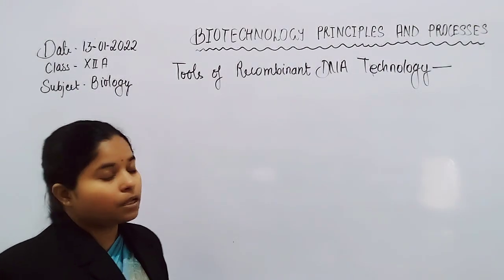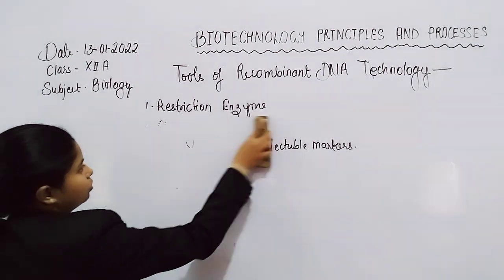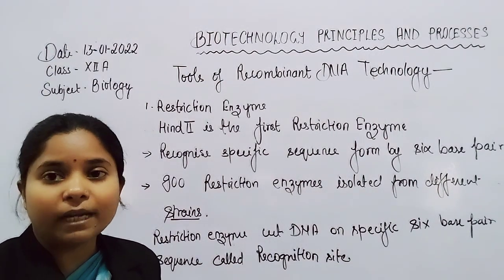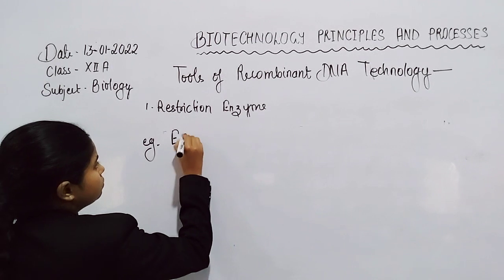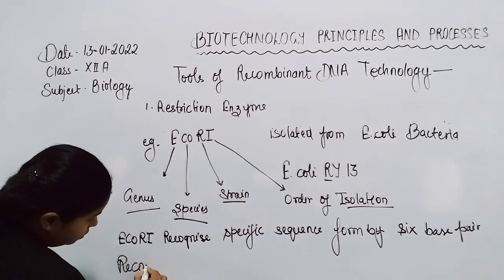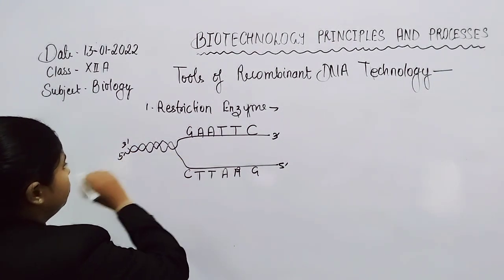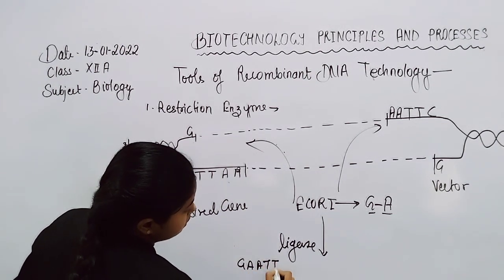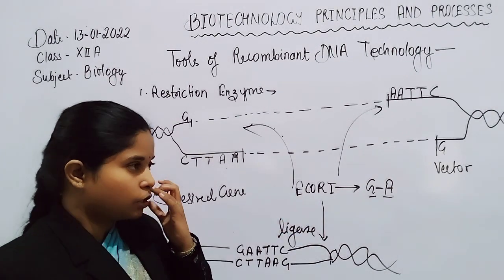Class XII Biology 13-01-2022 by SHWETA ARYAN Ch 11 Biotechnology Principles and Processes revision